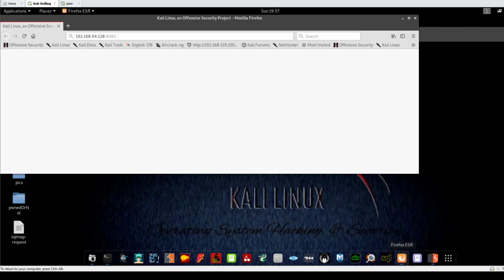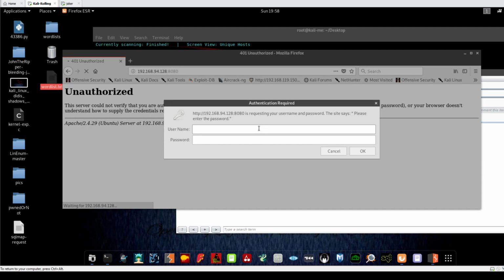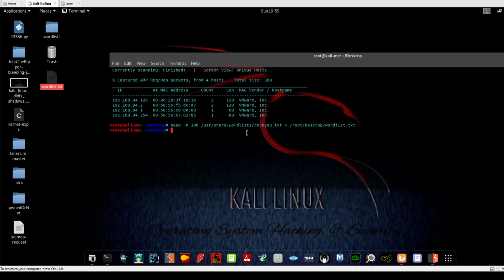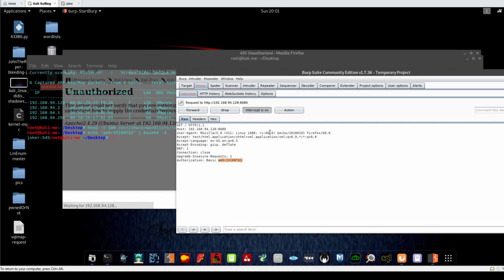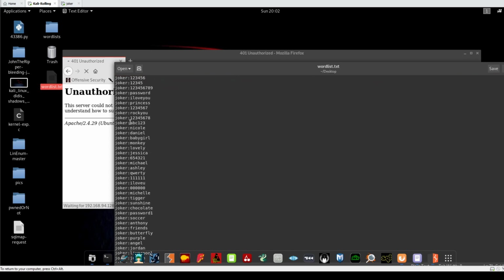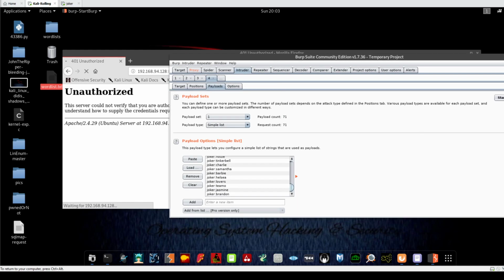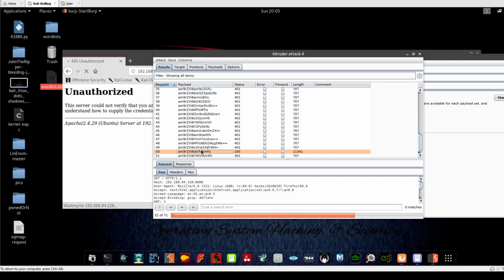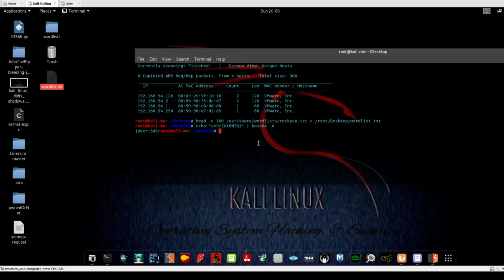Pentesting HTTP Headers Authentication with Burp Suite - HA Joker Vulnhub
This video walkthrough is part 1 of HA Joker Vulnhub CTF.